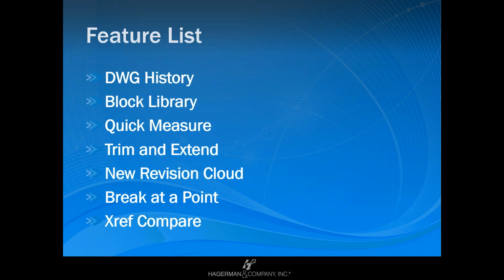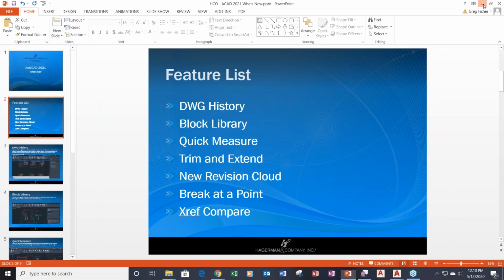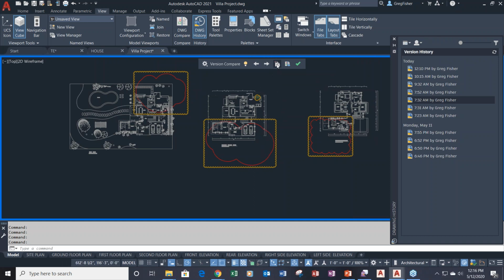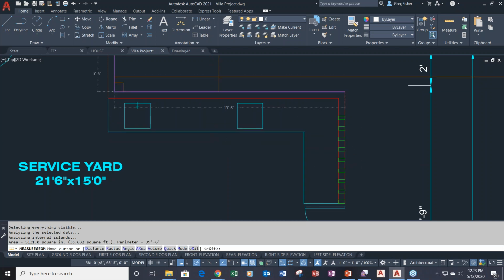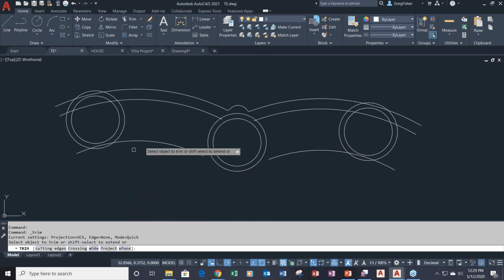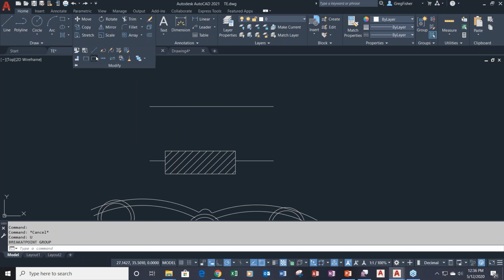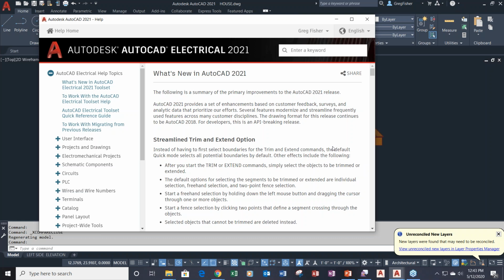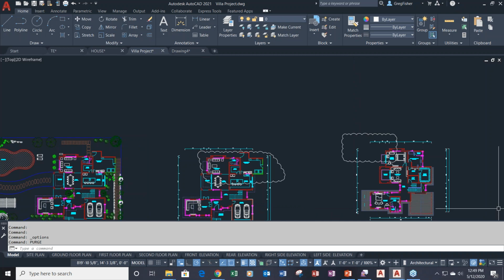AutoCAD 2021What’s New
Keep your designs up to date with AutoCAD 2021 software enhancements!  Please join us as we explore the new functionality.

Topics to be covered:

Drawing History
Xref Compare
Blocks Palette
Quick Measure
Enhanced Drawing (DWG) Compare
Purge Redesign